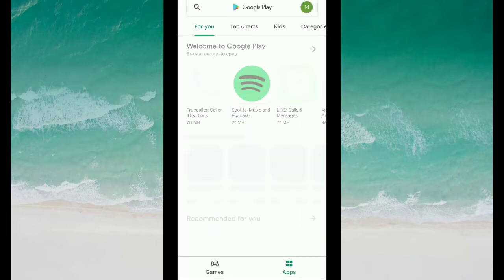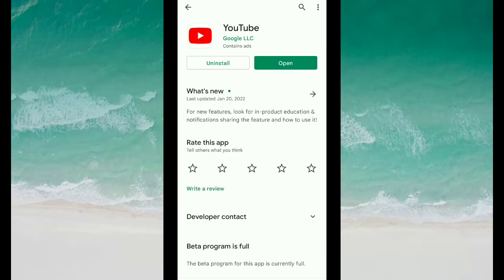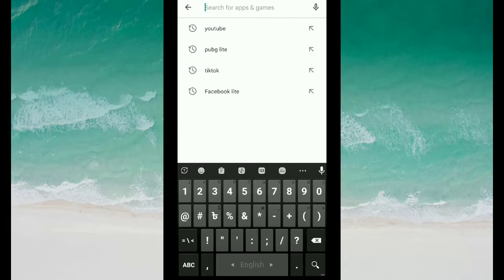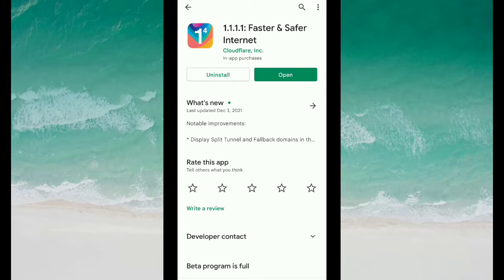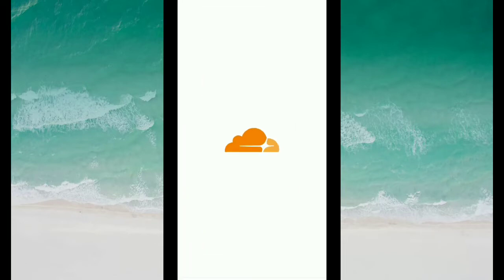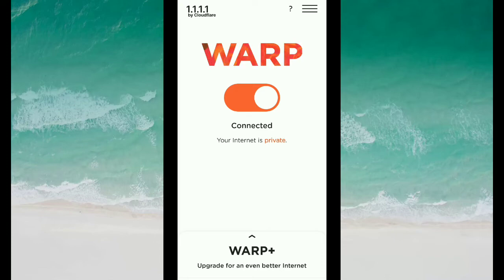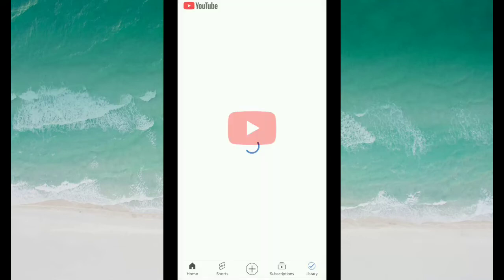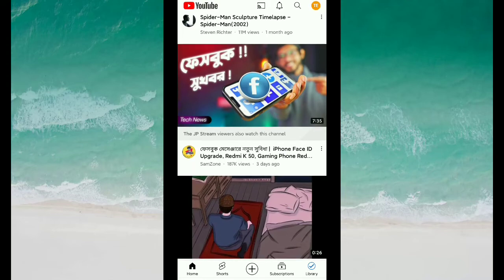How To Solve YouTube Not Working Problem